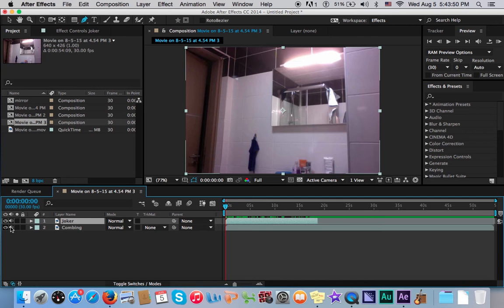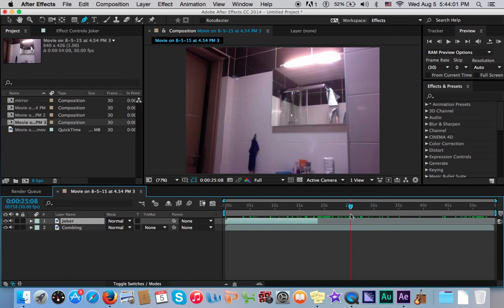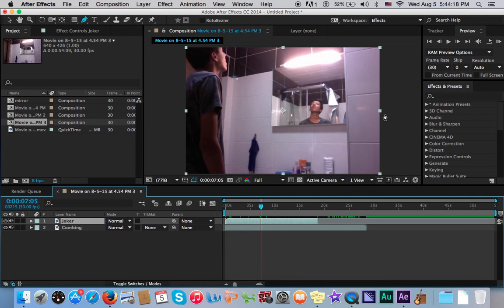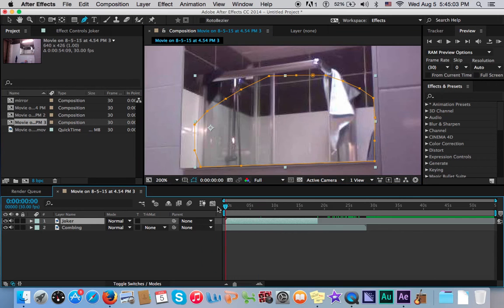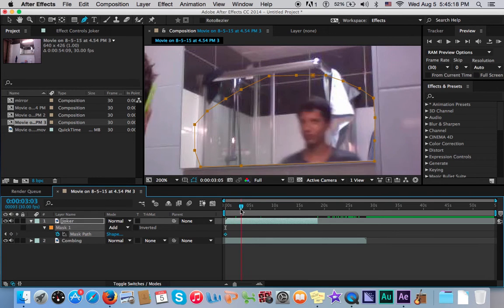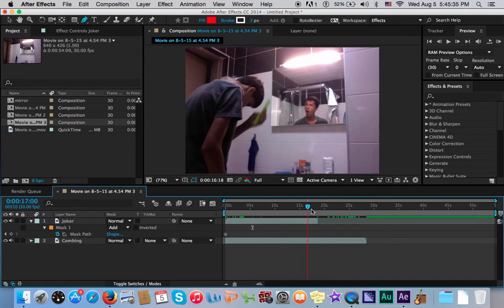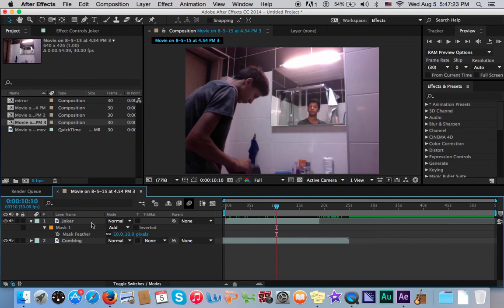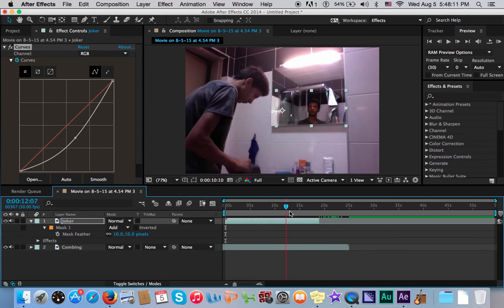After Effects Tutorial- Mirror Trick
more tutorials coming soon :)  On September 1st I will be starting a new super power series where I will make a 10-20 second video of me or another actor doing something cool :) After each video a tutorial will be uploaded. This series will last until the end of October.